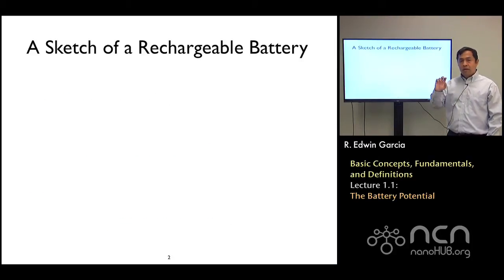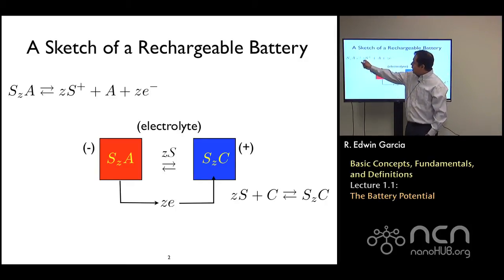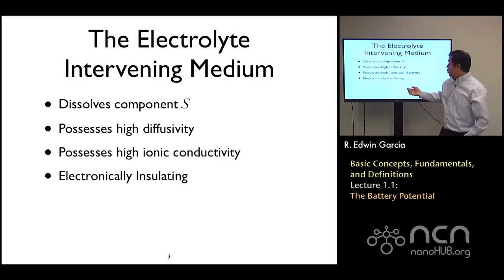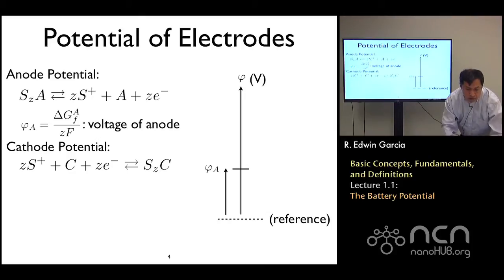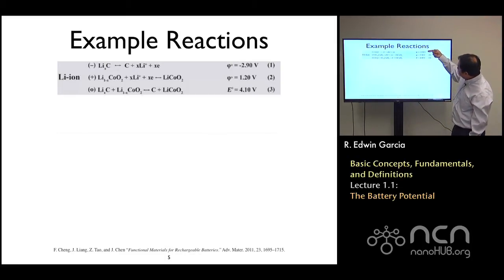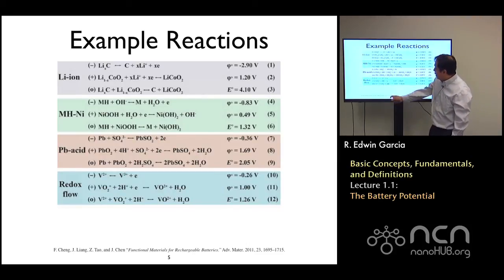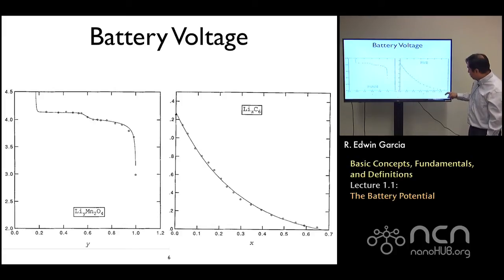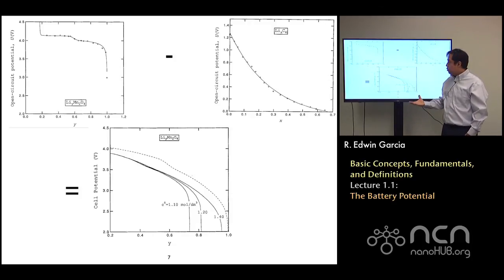nanoHUB-U Rechargeable Batteries L1.1: Basic Concepts - The Battery Potential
Table of Contents:
00:09 Lecture 1.1: The Battery Potential
00:27 A Sketch of a Rechargeable Battery
05:13 The Electrolyte Intervening Medium
08:15 Potential of Electrodes
11:43 Example Reactions
17:16 Battery Voltage
21:11 Untitled: Slide 7

This video is part of the nanoHUB-U course "Introduction to the Materials Science of Rechargeable Batteries